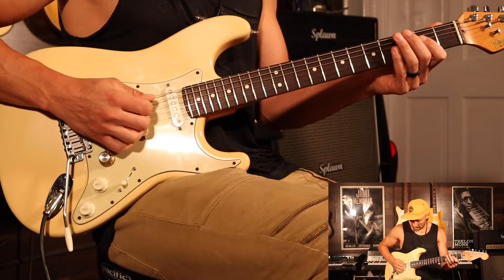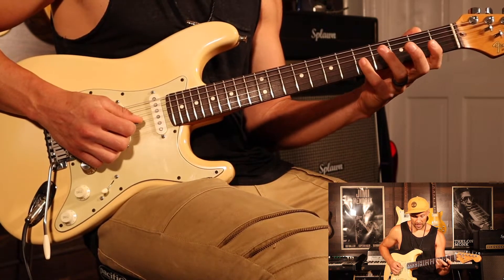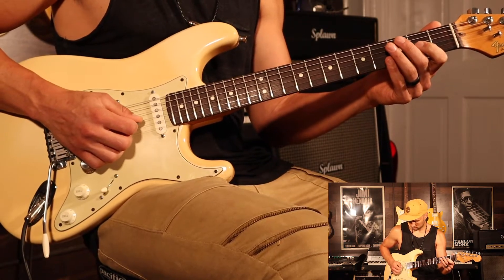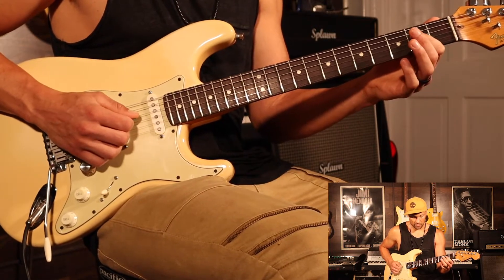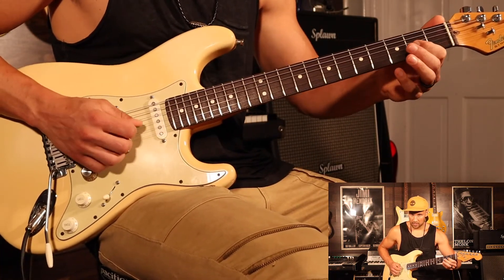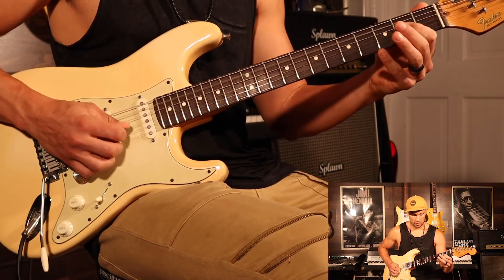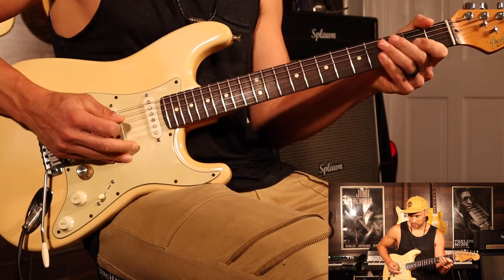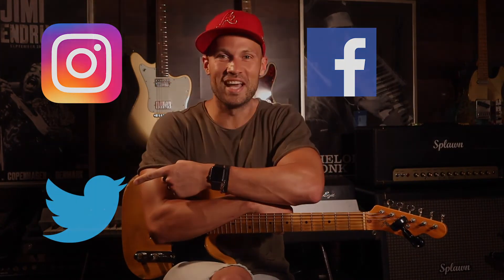Double Trouble - Lynyrd Skynyrd RIFF OF THE DAY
Caleb breaks down an unusual, potentially tricky riff from the the late Allen Collins.